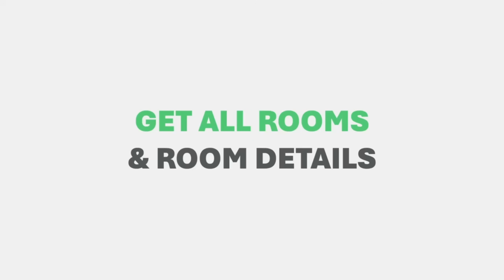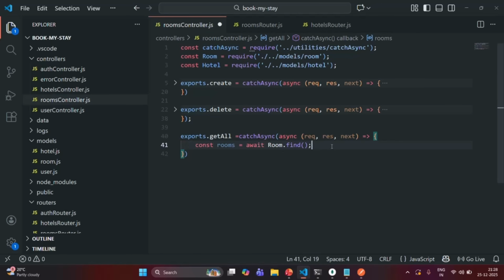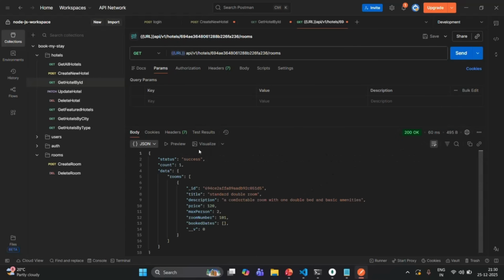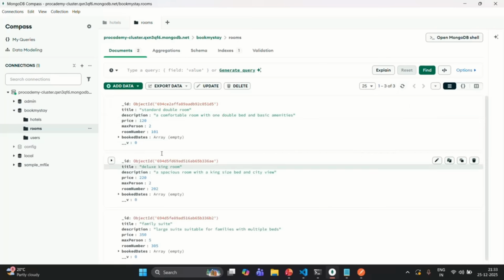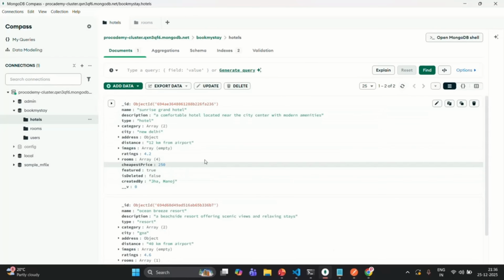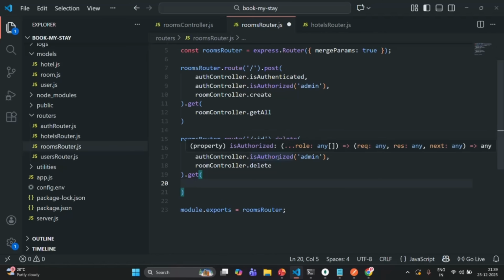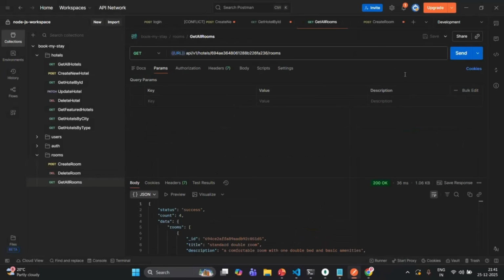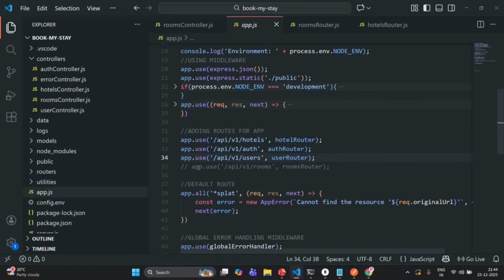Create GET API to Fetch All Rooms & Room by ID | Part #177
*In this lecture of the Complete Node.js, Express & MongoDB Course, we create two GET API routes for fetching room data.* One API fetches all rooms, and the other fetches a single room using its unique ID. This is a common REST API pattern used in real-world backend applications.

✅ Creating GET API to fetch all rooms
✅ Creating GET API to fetch a single room by ID
✅ Testing GET APIs with POSTMAN
✅ Sending proper API responses
✅ Best practices for GET APIs in REST architecture
✅ Real-world API design examples

This lecture builds on our previous APIs and strengthens your understanding of RESTful GET requests in Node.js & Express.

*This video is ideal for backend developers, MERN stack learners, and anyone learning API development using Node.js, Express & MongoDB.*